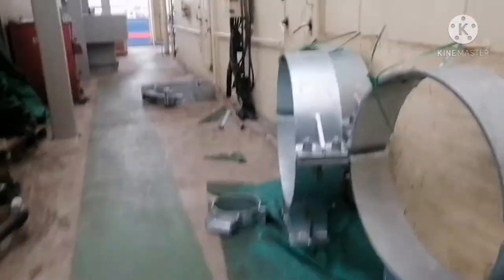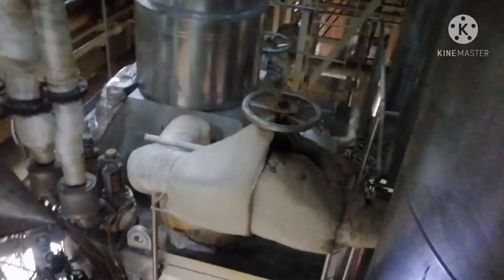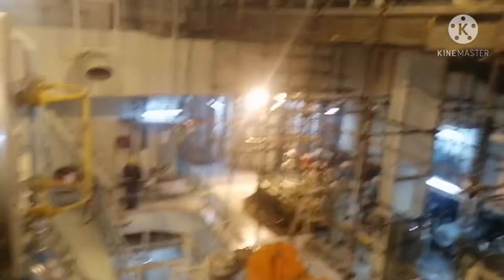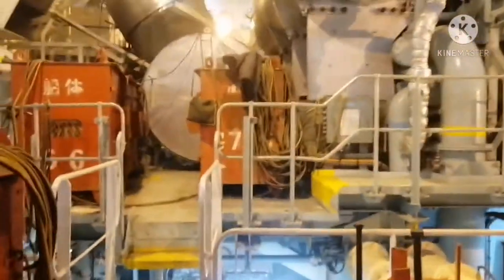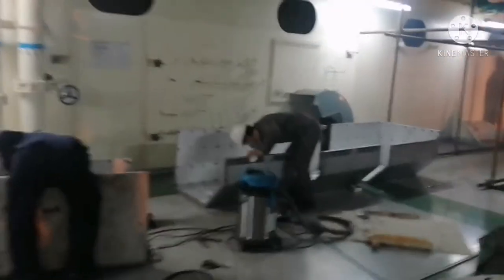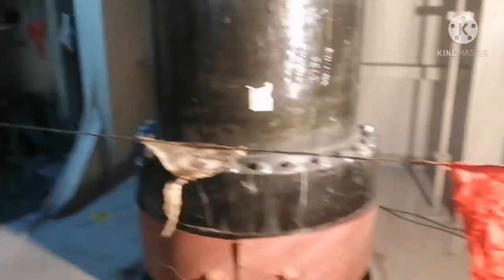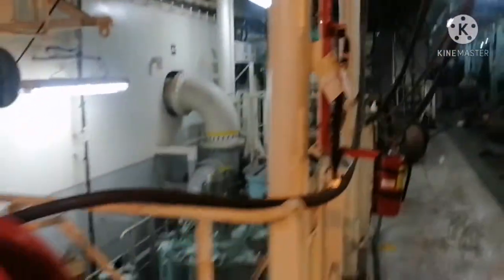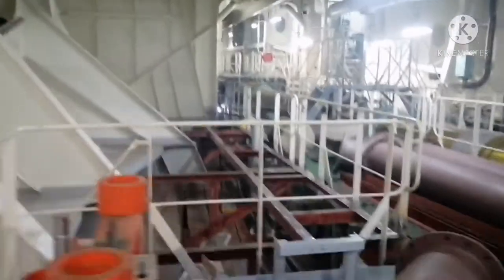Marine Exhaust gas Scrubber system installation onboard container ship Part - 2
Marine engineering ship#2020 ECA regulations Sulphur emission control ship repair retrofit Marine basics#Drydock#Scrubber system#OpenLoop system#Exhaust system#Seaman#Merchant Navy#container ship#Exhaust pipe#Funnel..

Due to the new regulation given by classification society its becoming Mandatory to use sulphur content fuel which complies with the regulation.

Due to increase in fuel cost of low sulphur fuel and marine diesel oil..

Ship owner are doing retrofit of scrubber system in exhaust gas system so that they can use the normal HFO and control the sulphur emission with the help of scrubber system..

 This idea of owners tends to rush drydock to fit the system on their ships.